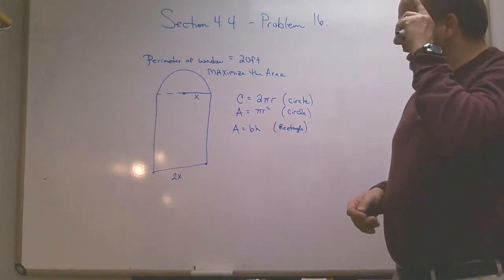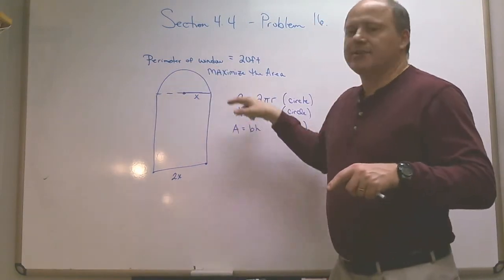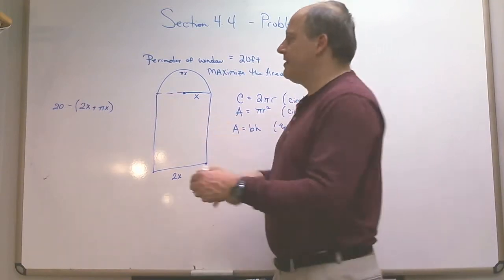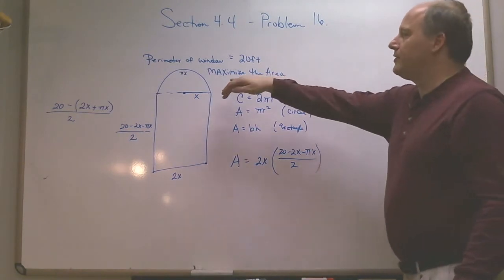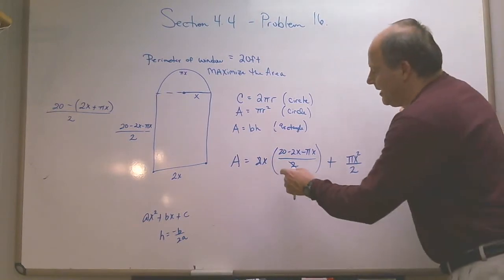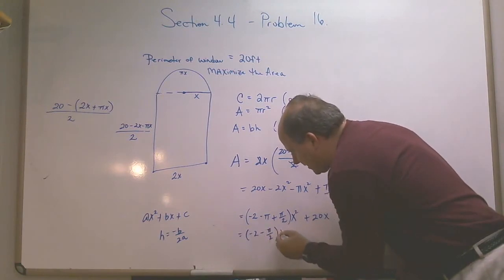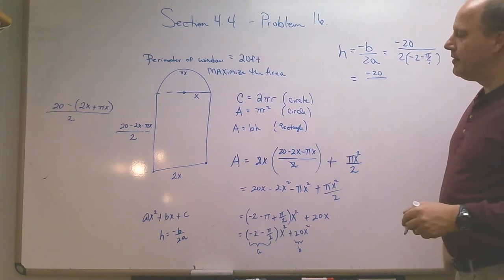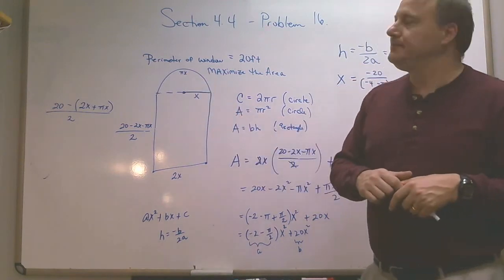Q4.4.16.wmv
Question 4.4 - Problem 16 in Sullivan 8th edition